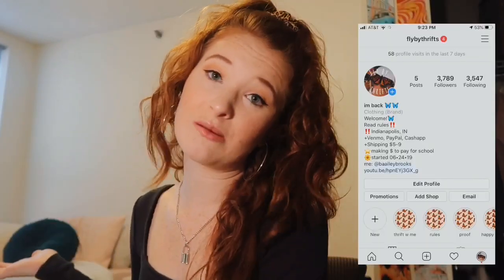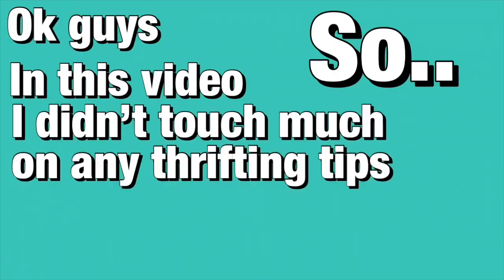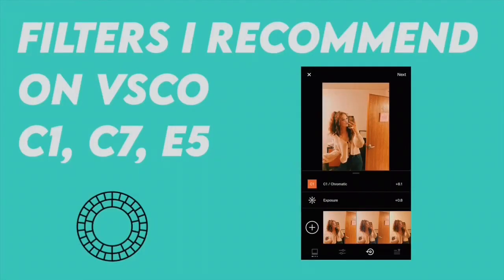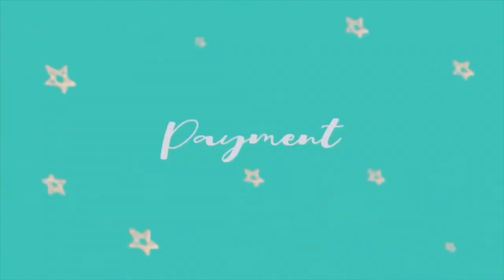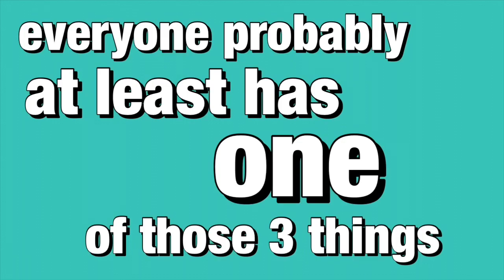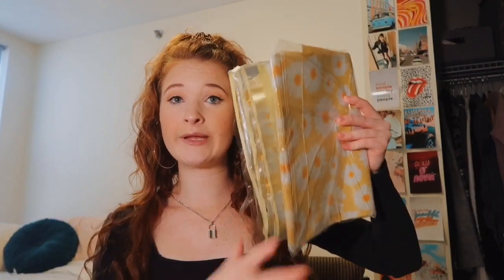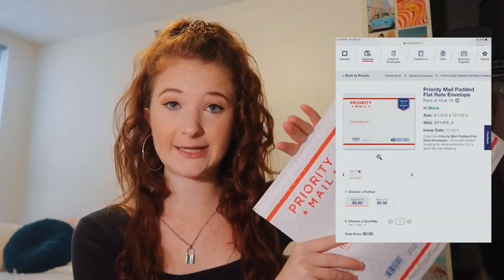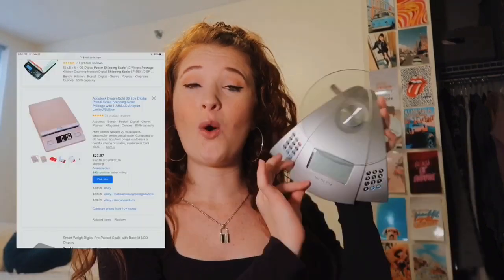HOW I MADE $1300+ ON INSTAGRAM // how to sell clothes on Instagram(starting an insta thrift shop)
✰ｈｉ ｇｕｙｓ!✰
This video is about how I made over $1300 last summer on instagram! I hope you learn some tips and tricks on how you can make money quickly and easily this way too. Also, thrifting is great for reducing fast fashion consumption! If you have any questions about it that I didn't answer in the video, comment them below and I will respond! Love you guys. xx

time stamps!
getting started - 0:58
gaining followers/buyers - 3:22
payment - 5:11
shipping - 5:28

p.s. sorry for how I use my hands to talk hahaha, I need to stop that lol.

❥ɴᴏɴᴇ ᴏғ ᴛʜᴇ ᴍᴜsɪᴄ ɪɴ ᴛʜɪs ᴠɪᴅᴇᴏ ʙᴇʟᴏɴɢs ᴛᴏ ᴍᴇ, ᴄʀᴇᴅs ᴛᴏ ᴏᴡɴᴇʀs!

❥ʏᴏᴜ. ᴀʀᴇ. ᴇɴᴏᴜɢʜ. & ʏᴏᴜ ᴀʀᴇ sᴏ ʟᴏᴠᴇᴅ. ʏᴏᴜ ᴀʀᴇ ʙᴇᴀᴜᴛɪғᴜʟ. ɪғ ʏᴏᴜ ᴇᴠᴇʀ ɴᴇᴇᴅ sᴏᴍᴇᴏɴᴇ ᴛᴏ ᴛᴀʟᴋ ᴛᴏ ᴊᴜsᴛ sʜᴏᴏᴛ ᴍᴇ ᴀ ᴅᴍ ᴏɴ ɪɴsᴛᴀ ᴏʀ ᴄᴏᴍᴍᴇɴᴛ ʙᴇʟᴏᴡ!

✰ｑ&ａ✰
ʜᴏᴡ ᴏʟᴅ ᴀʀᴇ ʏᴏᴜ? 19
where do you go to college? IUPUI
ᴡʜᴀᴛ ᴄᴀᴍᴇʀᴀ ᴅᴏ ʏᴏᴜ ᴜsᴇ? ᴄᴀɴᴏɴ g𝟽x ᴍᴀʀᴋ ɪɪ
ᴡʜᴀᴛ ᴅᴏ ʏᴏᴜ ᴜsᴇ ᴛᴏ ᴇᴅɪᴛ? ɪᴍᴏᴠɪᴇ, VSCO, ᴠᴏɴᴛᴏ, & ᴘʜᴏɴᴛᴏ!

❥ɪғ ʏᴏᴜ sᴇᴇ ᴛʜɪs ᴄᴏᴍᴍᴇɴᴛ ᴀ ʏᴇʟʟᴏᴡ ʜᴇᴀʀᴛ ᴇᴍᴏᴊɪ 💛

❥tags; selling clothes online, how to make money, how to make money on instagram, how to make money fast and easy, reselling on instagram, postmark, mercari, thrift resale, thrifting, how to start a thrift account on instagram, thrift account, thrift shop